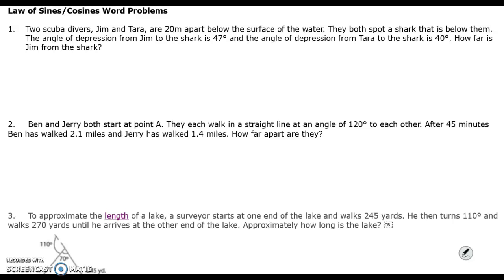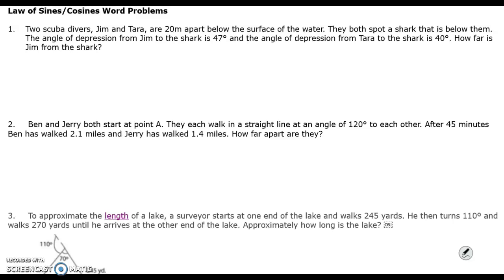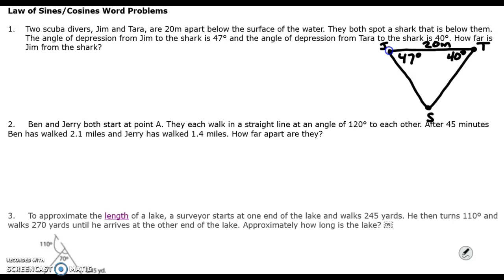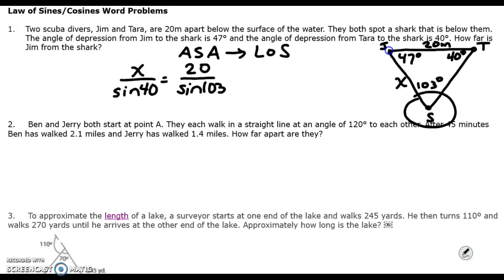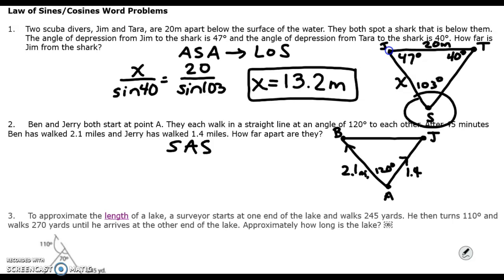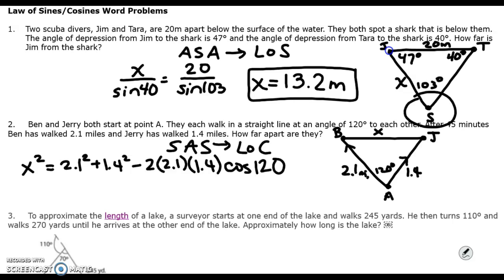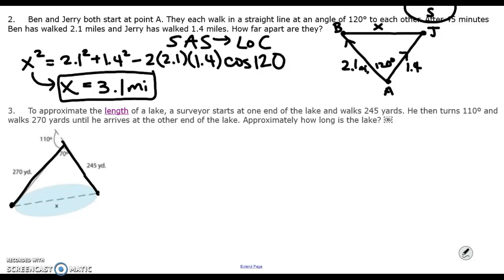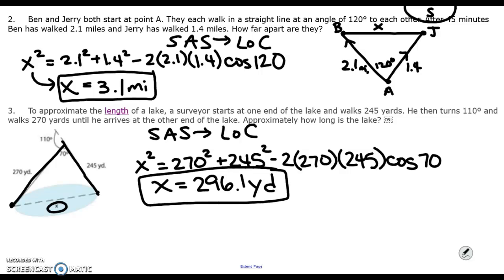Unit 5 Day 4 Application of Oblique Triangles Video Notes